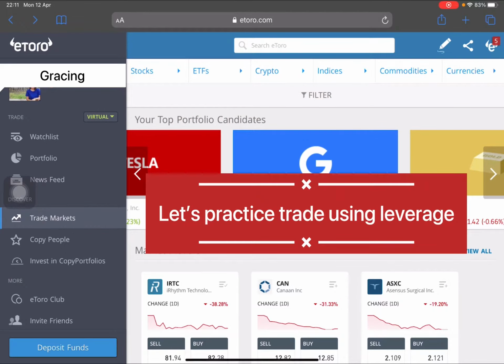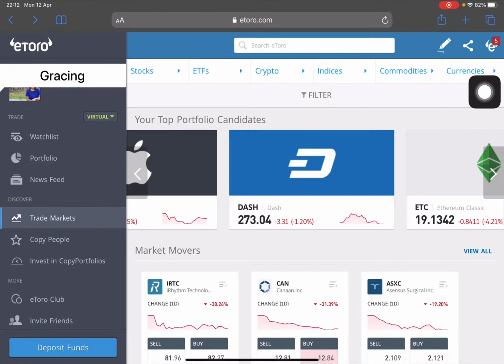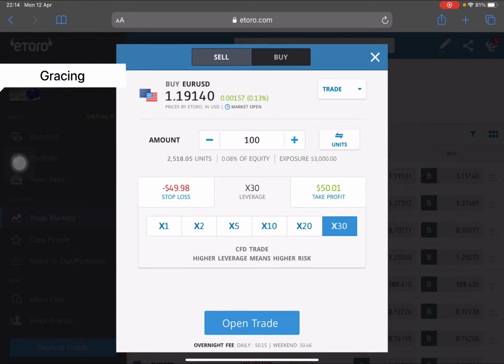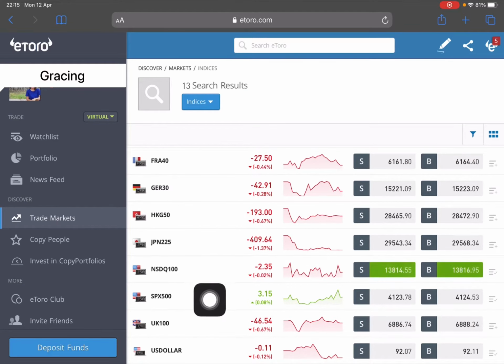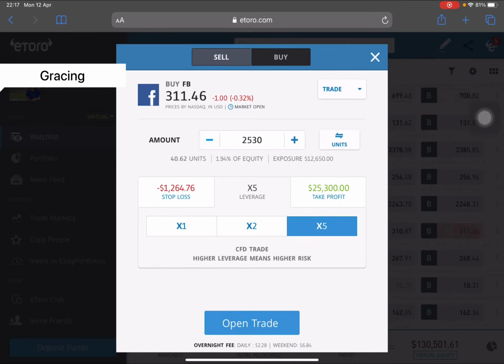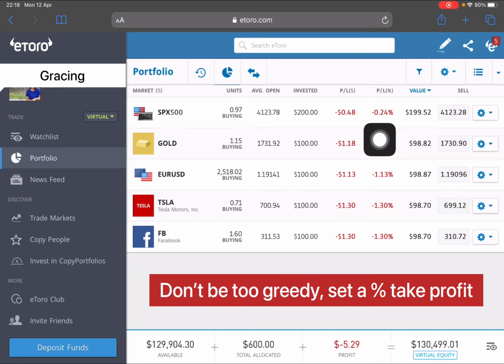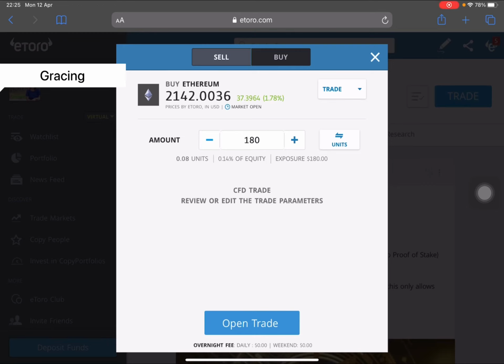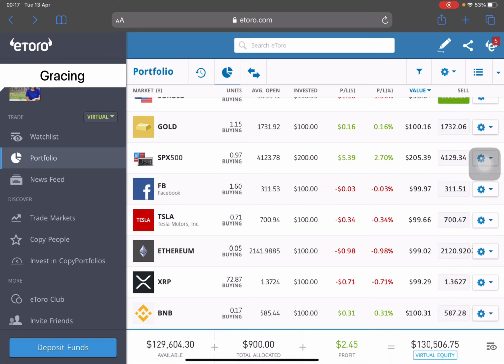Make MONEY using CFD trading with ETORO. Complete guide how to trade using leverage.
Trading 101 with ETORO. Let's practice trading using leverage. See how we can increase exposure with only small capital.  Let's see also what are the the different asset classes you can trade with that Etoro. Cryptocurrency,  forex, stocks, ETF, and commodities.